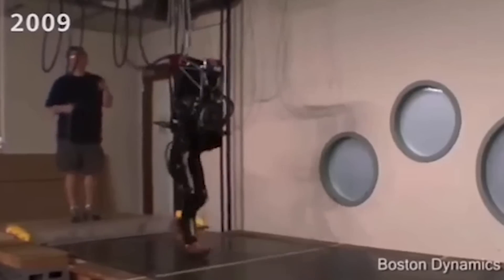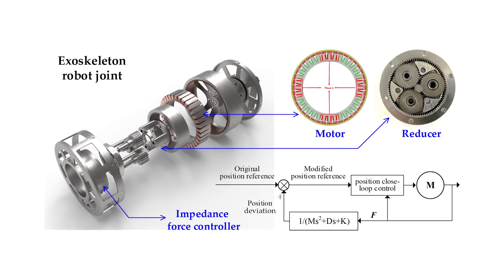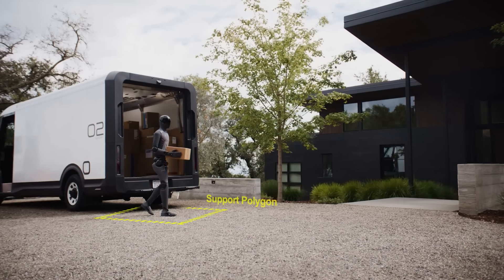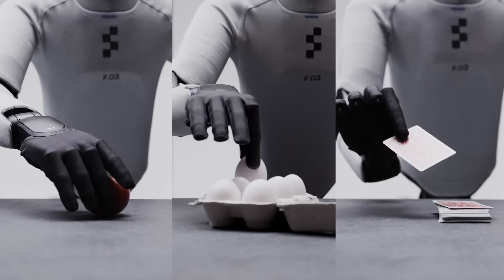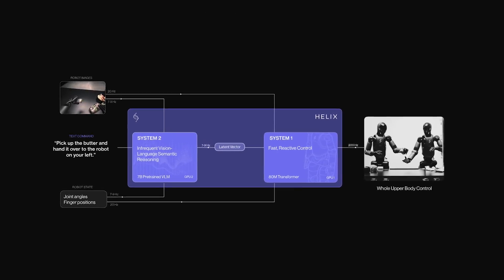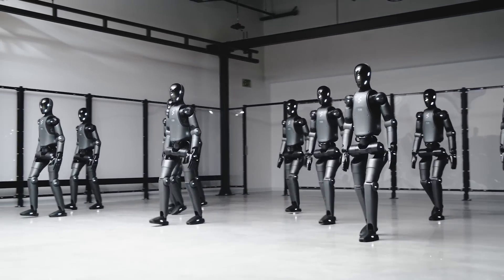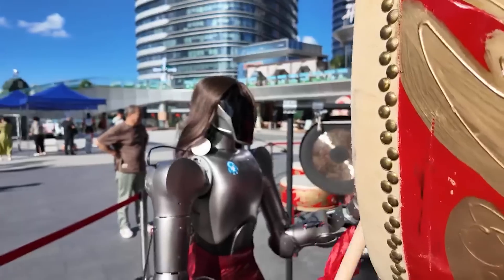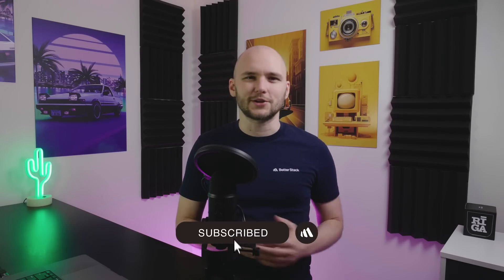Figure 03 and the Future of Robotics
Humanoid robots have evolved faster than anyone expected and Figure 03 is proof of that. In this video, we break down how Figure’s engineering leap happened: from advanced actuators and hybrid control stacks to real-time vision and cooling systems. If you’re a developer curious about where robotics, AI, and software are converging, this is a glimpse into the future of tech.

📌 Chapters:
00:00 Intro
00:34 Figure 03
00:47 How the Joint Movements Work
01:32 Walk Stabilization
02:42 Vision & Touch
03:33 Heat & Cooling
04:18 The Brain: Helix
04:54 What’s Running Under the Hood?
06:45 The New Era of Robotics
07:32 Developers & the Next Gold Rush